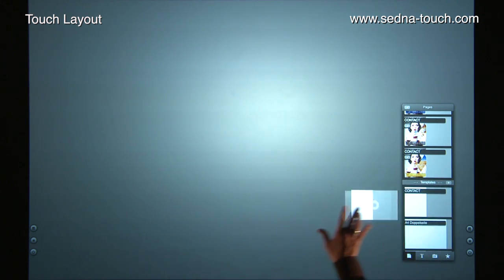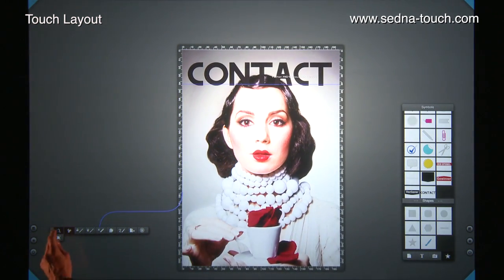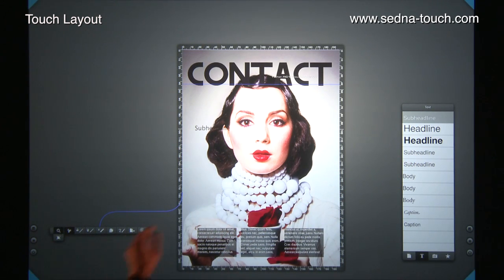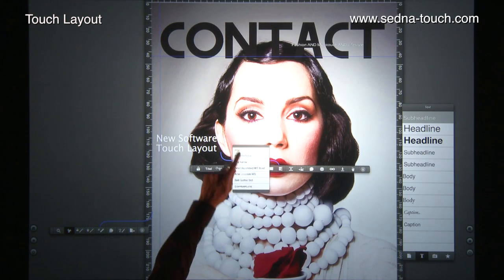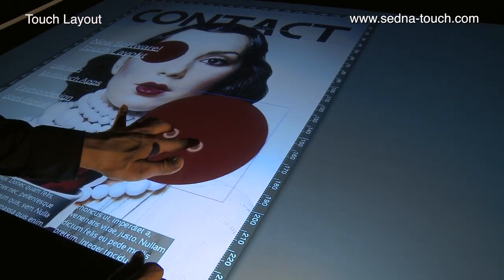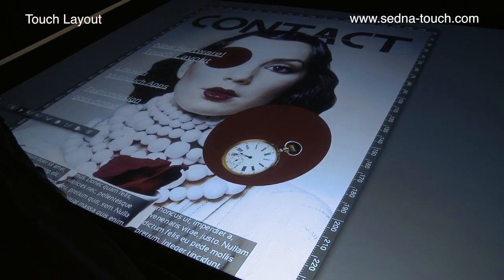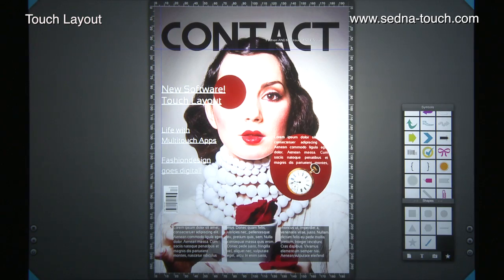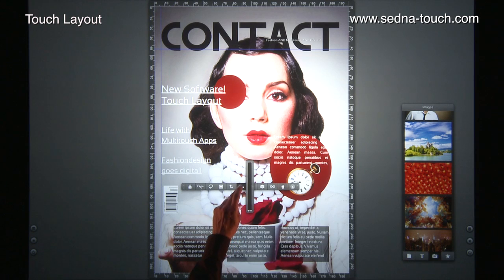Touch Layout | ~sedna gmbh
The award-winning multitouch application for creating and manipulating layouts and mock-ups with complete work-flow integration for publishing houses and editorial settings.